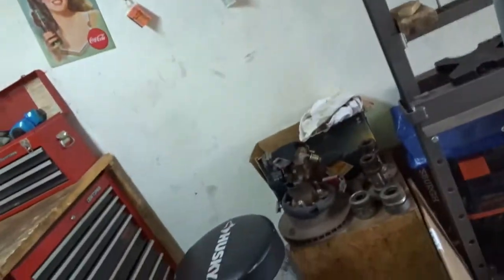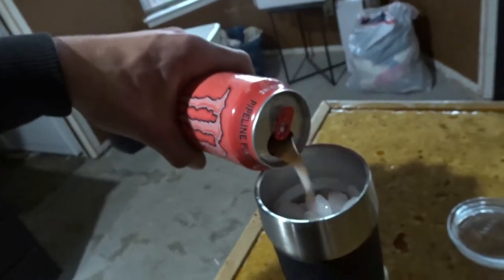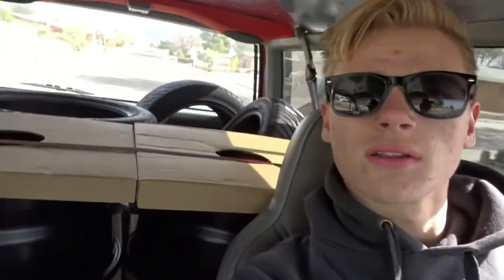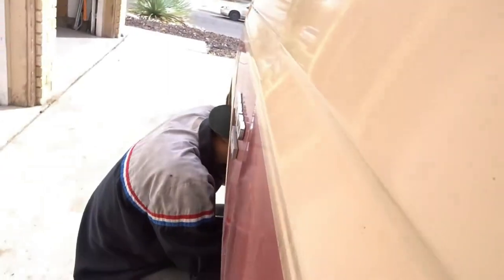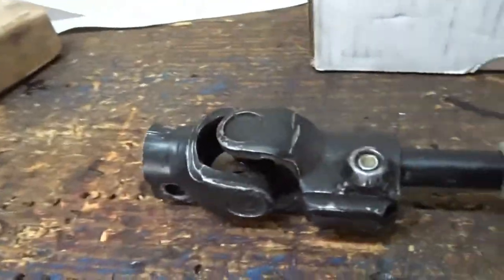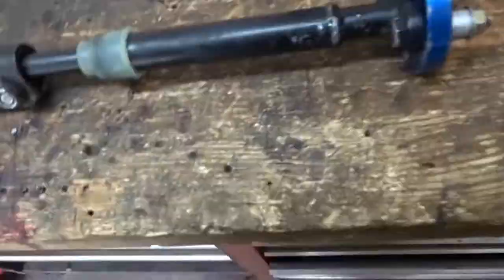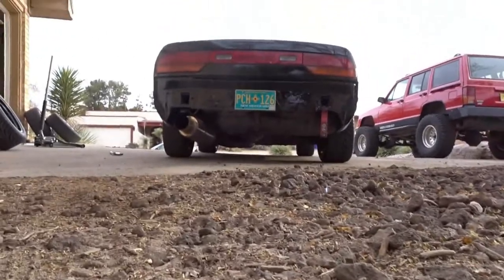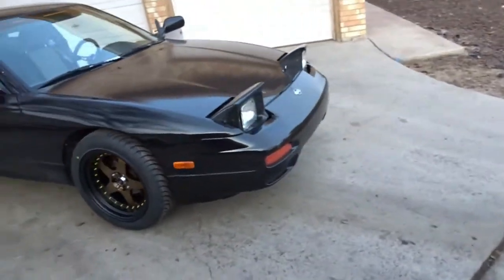240sx gets Meat!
Bronco brakes, 240sx tyres.